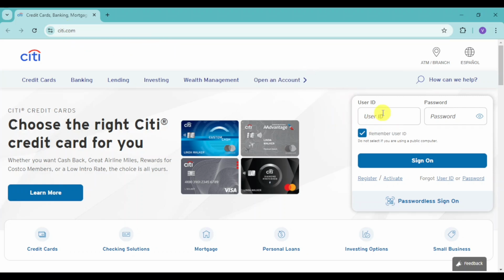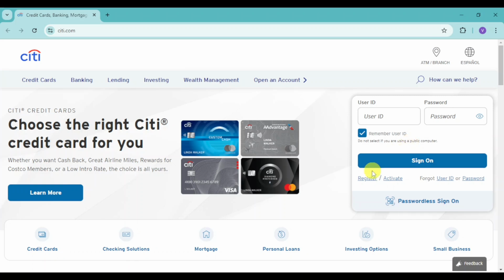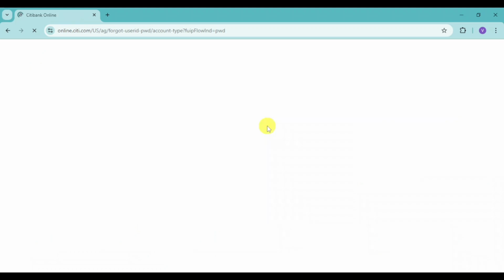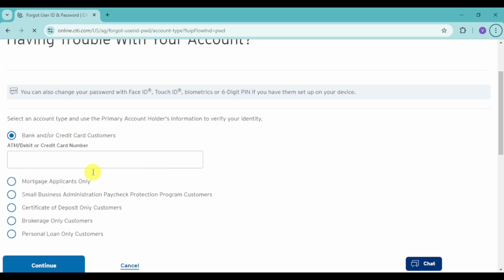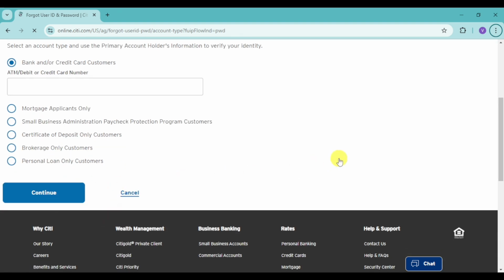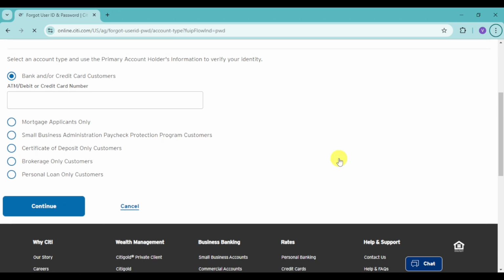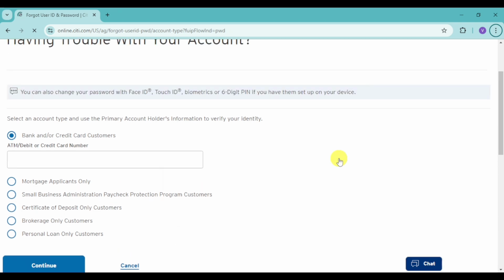How to Easily LOGIN to Costco Citi Card Online Account | FULL GUIDE!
In this full guide, we’ll show you how to log in to your Costco Citi Card online account quickly and easily! Follow along as we walk you through the step-by-step process to access your account, view your statements, make payments, and manage your credit card settings. We’ll also cover tips for troubleshooting login issues.